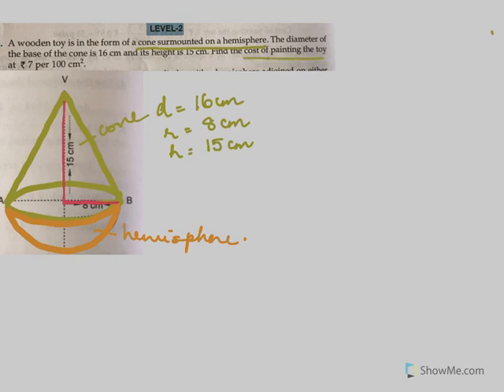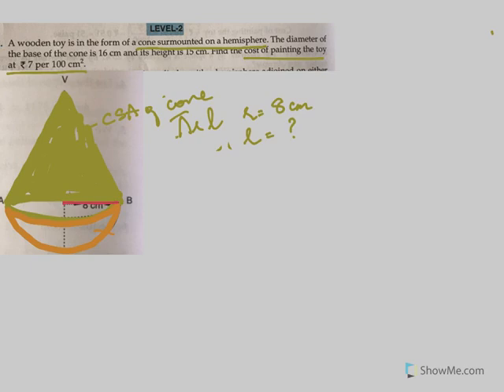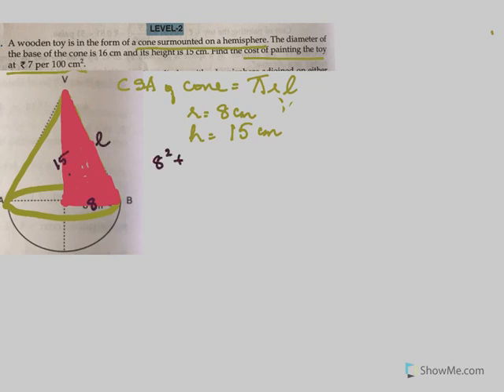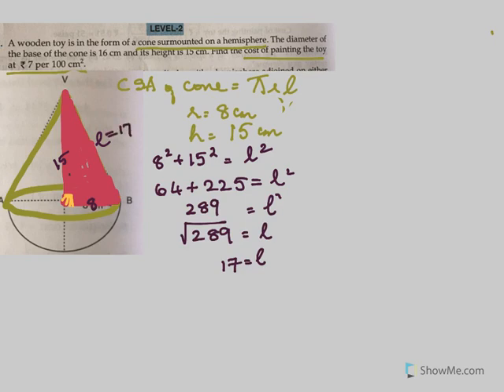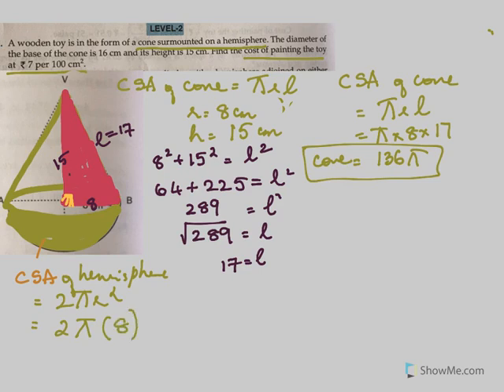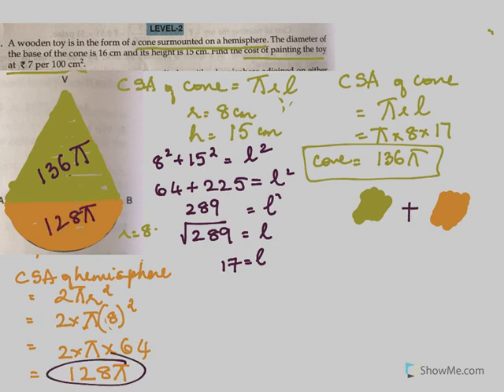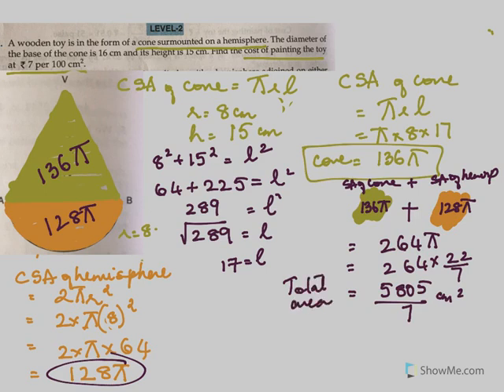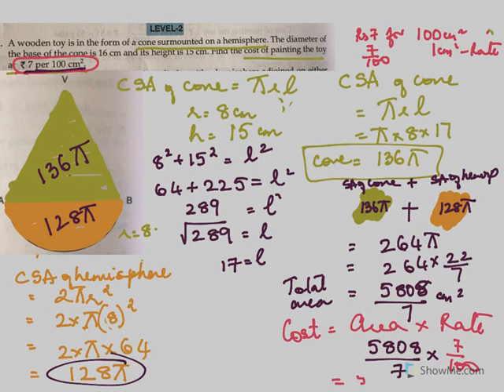CLASS 9/VOLUME SURFACE/15T/COMBINATION FIG - R.D (3)